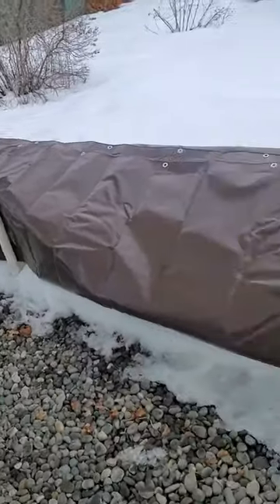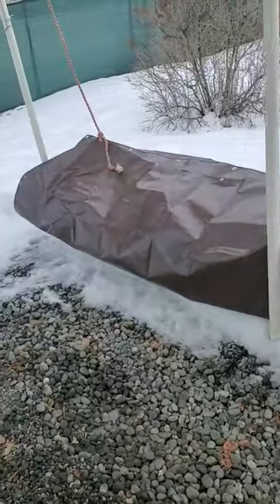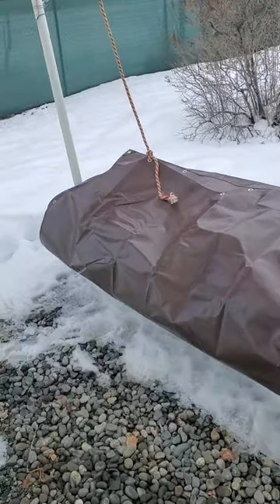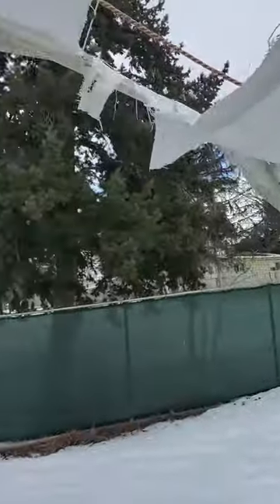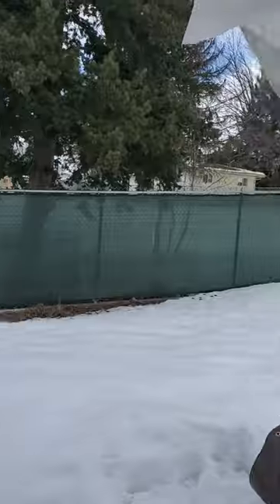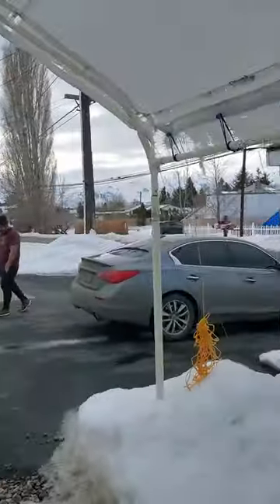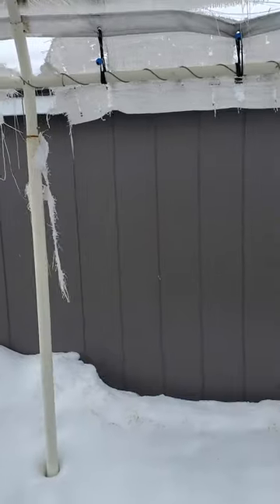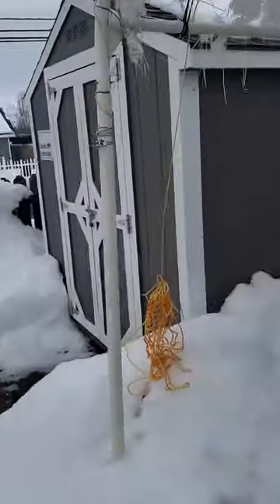Replacing the tarp on my carport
Trying something different to replace the tarp so I don't have to climb up on ladders. It worked out great.